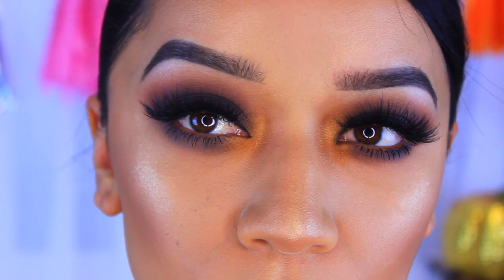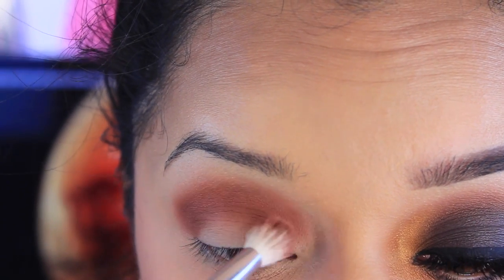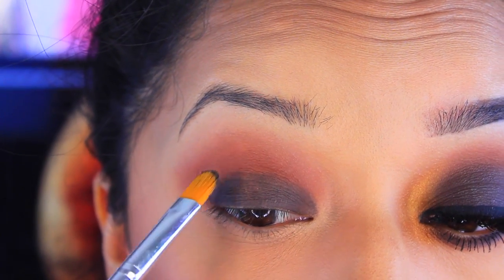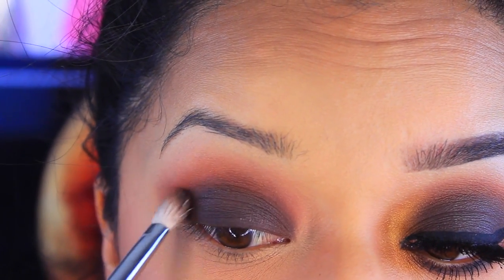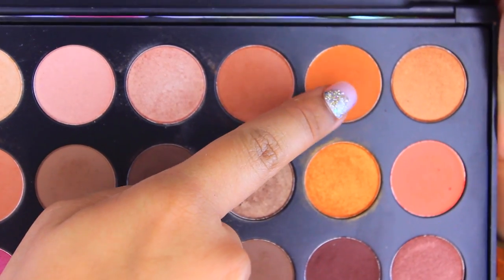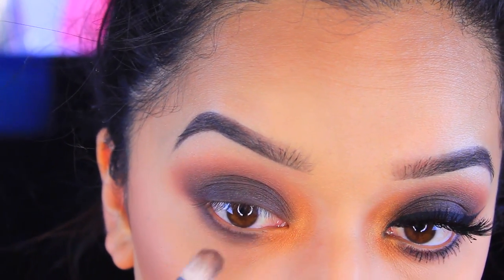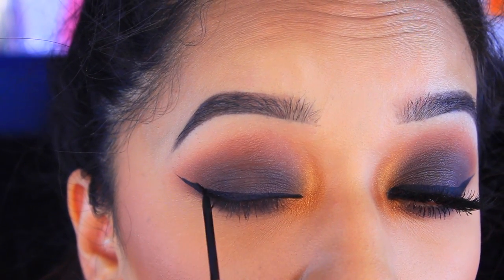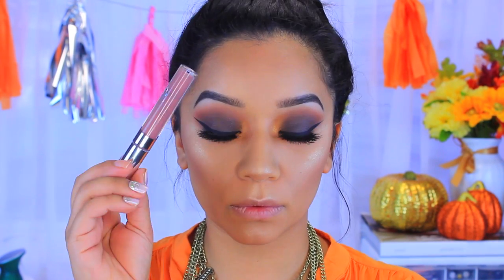Grungy Fall Makeup Look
OPEN ME!♥
Hey guys! (WATCH IN HD!) here is another... yes another! Fall Makeup Look. I hope you guys enjoy this take on a "grungy" fall makeup. Leave me requests!

*Products Used*
SmashBox 24 hour eye primer
NYX eyeshadow base "skintone"
MUG Coco Bear
ABH dip pomade "ebony"
MUG "Mocha" and a black eyeshadow
NYC liquid eyeliner in black
Eylure Vegas Nay 'grand glamour' lashes
Too Faced Born This Way Foundation "sand"
Too Faced deep dark chocolate soleil bronzer
Laure Geller Gilded Honey highlighter
ColourPop Ultra Matte liquid lipstick "Kapow"
FAQ:
What lens do you use?
Canon EF 50 mm F/1.8 II